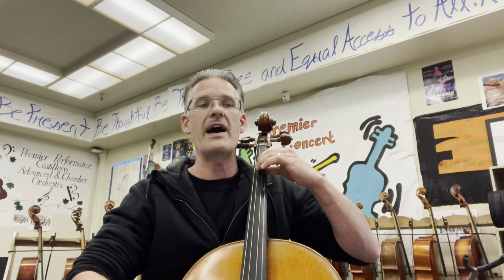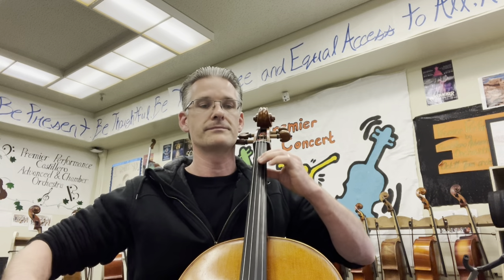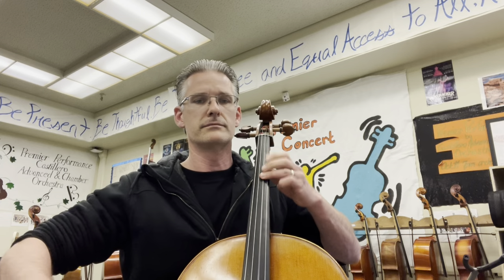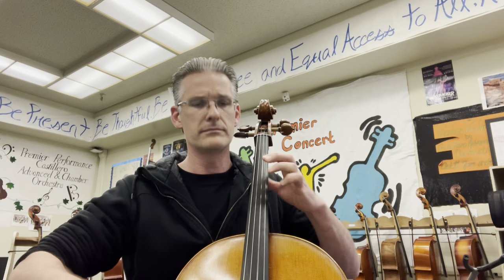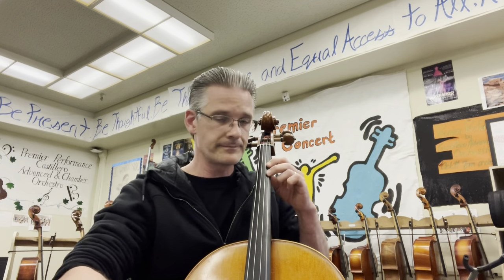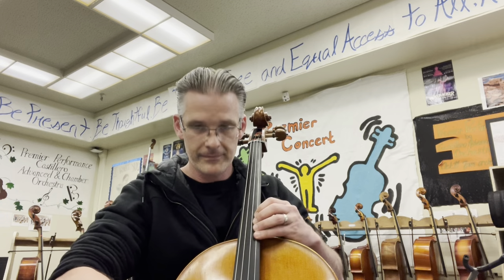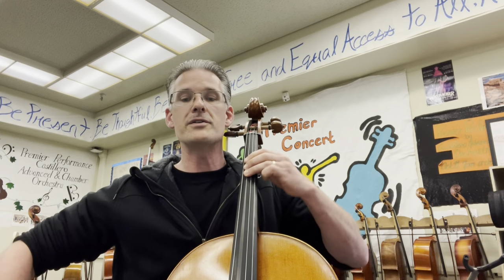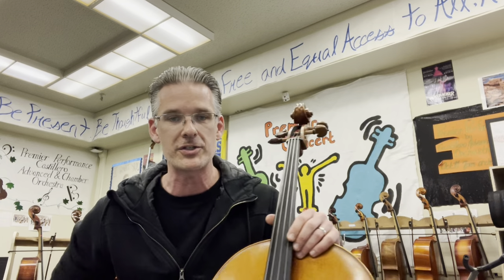Dance of the Iscariot, Violin 2 Practice Track - Teaching Through Repertoire w/Scott Krijnen